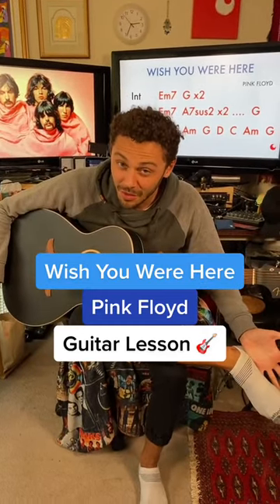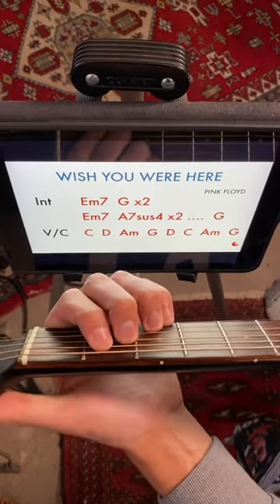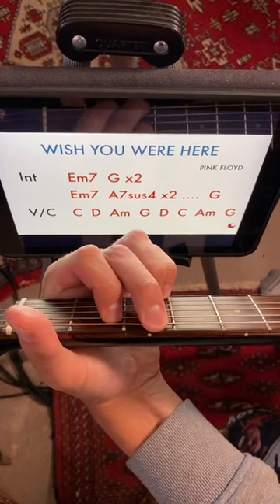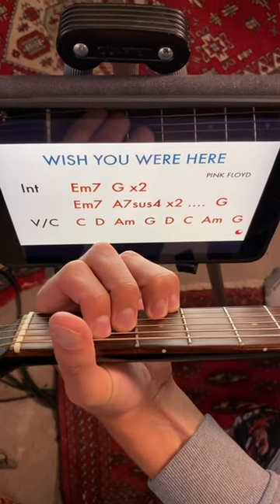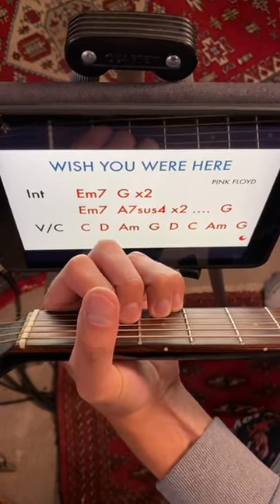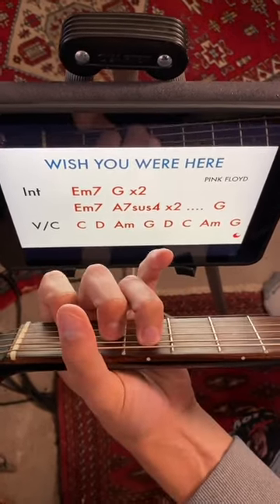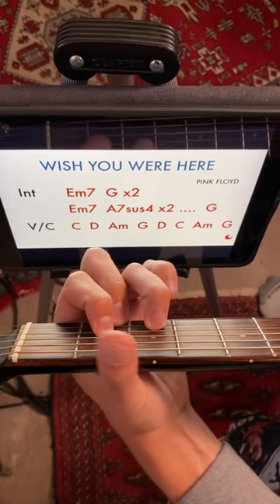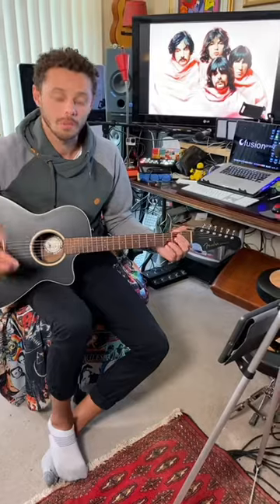Pink Floyd - Wish You Were Here (Guitar Lesson)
More from FUSIONpresents:
Visit us online to learn more about our other music services
Join our online exclusive FP Newsletter to get our FREE PDF Chord Book!